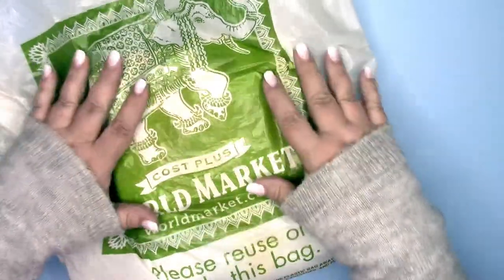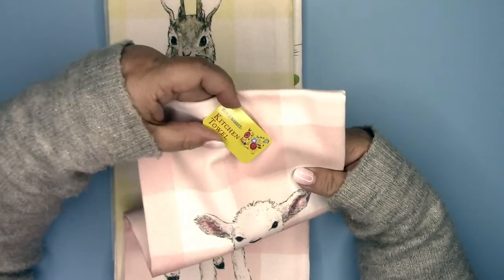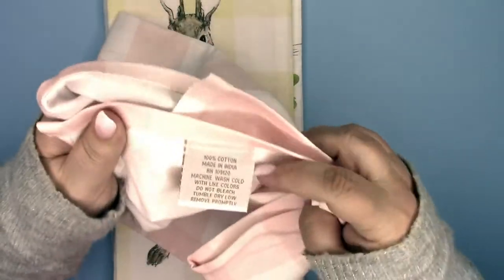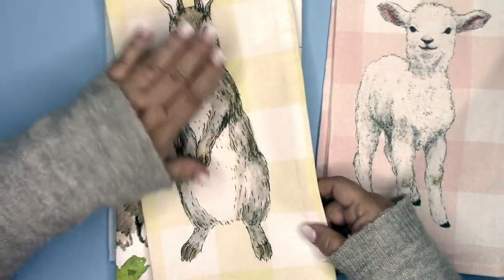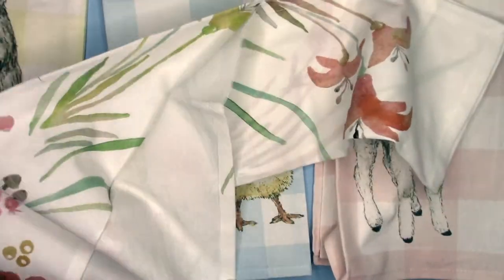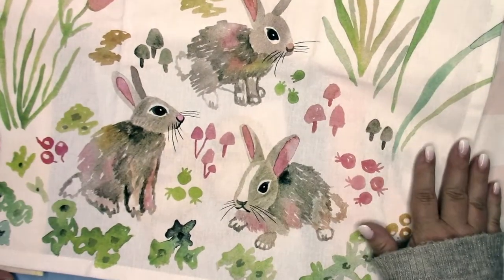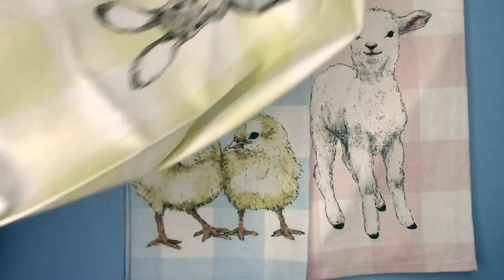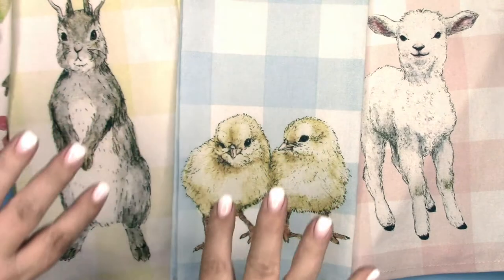4 Cute Spring Hand Towels From World Market with Adorable Bunnies, Chicks and Sheep at Sugar Hiccups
I just love these 4 hand towels I found on sale at Wold Market.  They are so fresh and ready for Spring.  Adorned with adorable, bunnies, chicks and a sheep.  They are 100% cotton and so cute… it will put a smile on your face.

Monthly subscriptions are affordable and offer an amazing variety of music and sound effects.